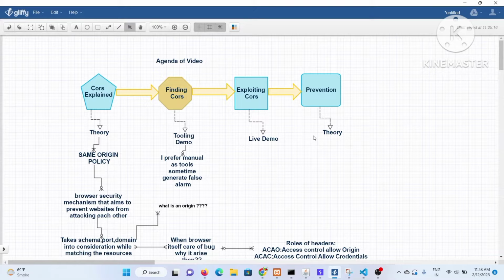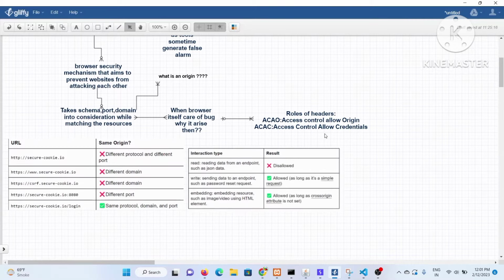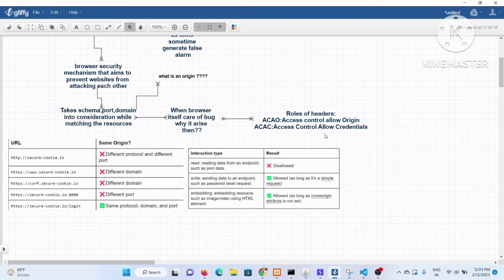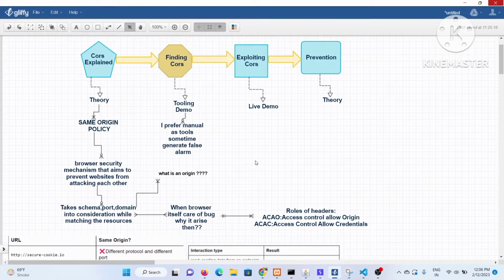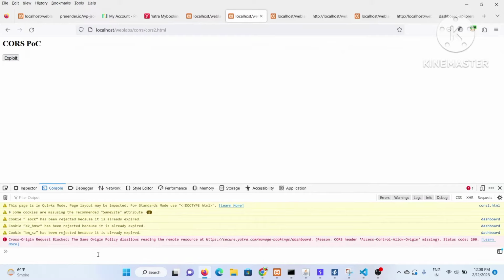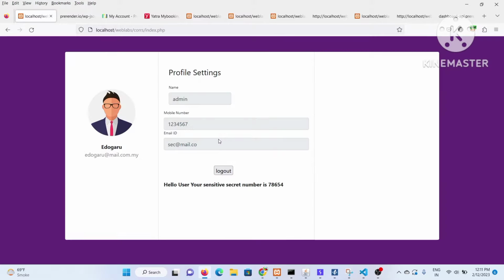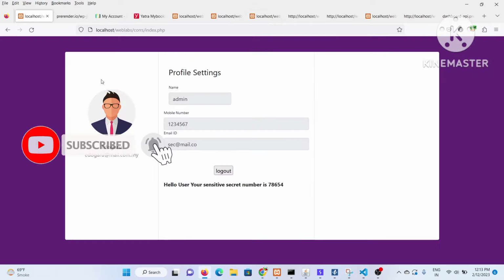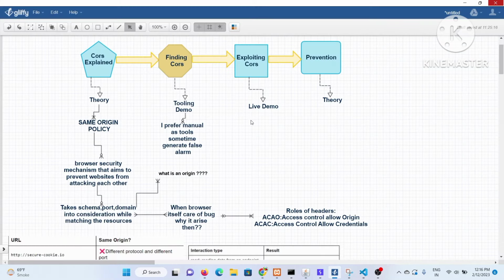Web application Security Series-Demystifying CORS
The Video explains the concept of CORS, same origin policy, CORS misconfiguration, and its exploitation.

Tools:Corsy and Corsscan(from github)